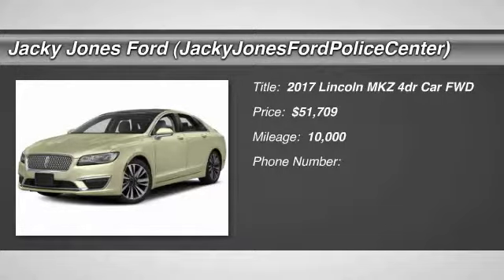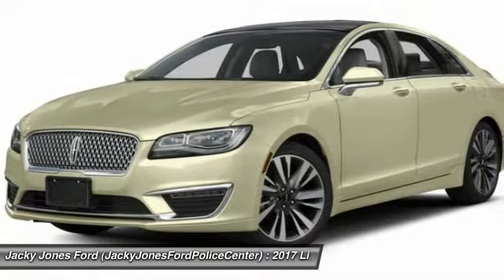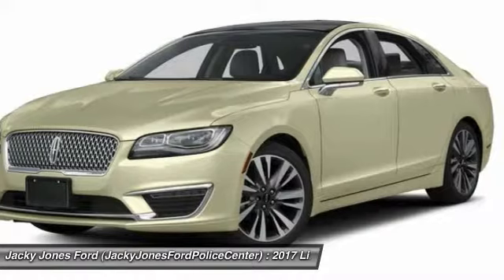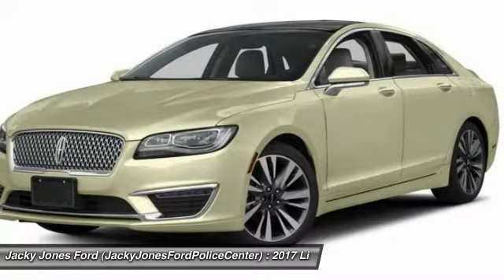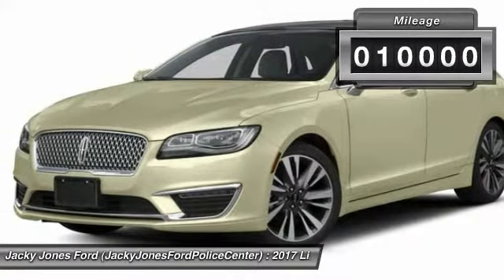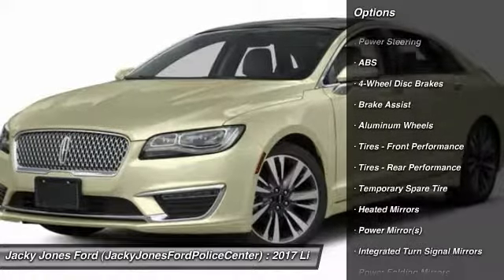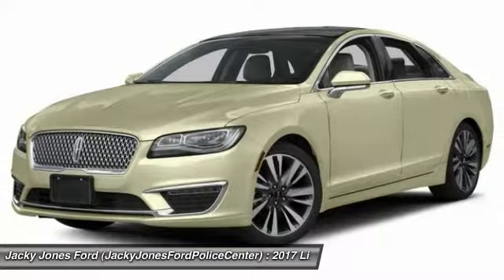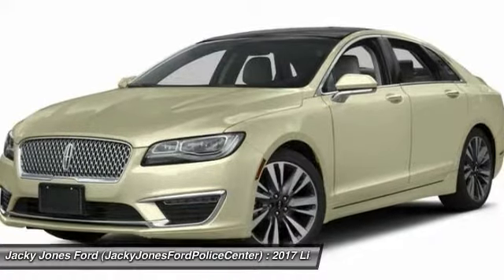2017 Lincoln MKZ U8680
2017 LINCOLN MKZ Cleveland, GA
Stock# U8680

Don't miss this 2017 Lincoln MKZ. It's equipped with Automatic transmission and features a BLACK exterior. With 10000 miles, you'll want to take this car home. Make a great choice today.